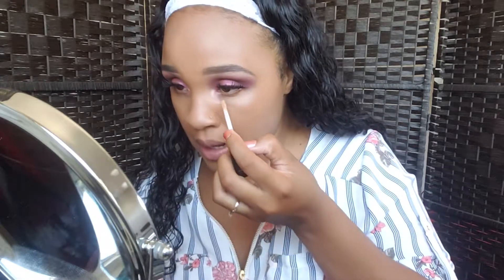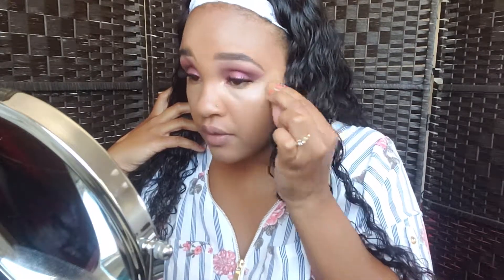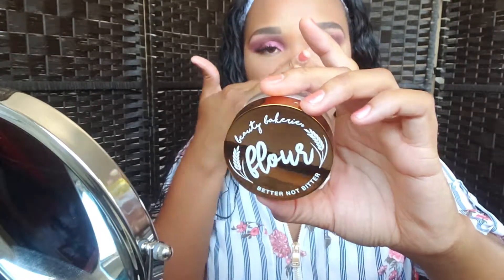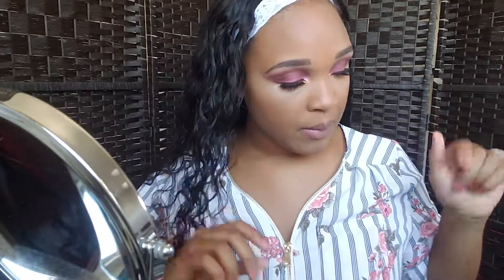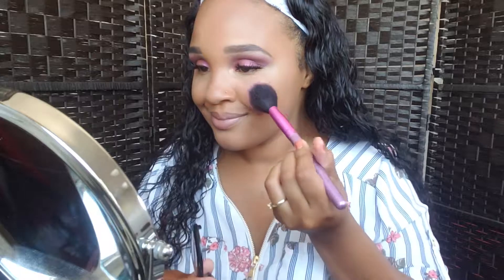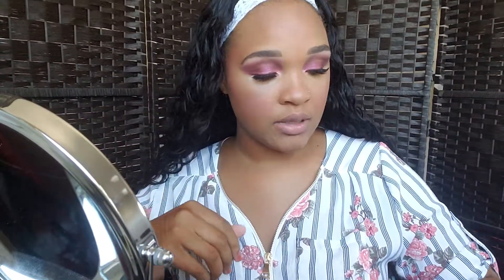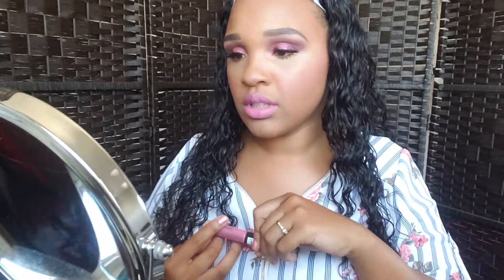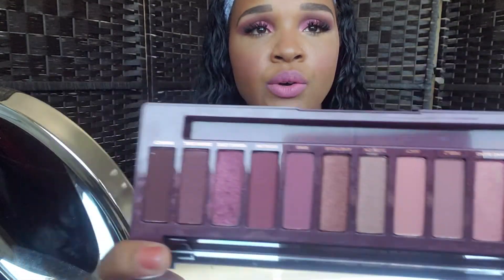Easy Beginner Friendly PART 2 GRWM | Urban Decay Naked Cherry Palette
Here is the second part to my GRWM. Sorry it was so lengthy, I hope you all enjoyed it.

Products Used:
Milani Conceal + Perfect Foundation + Concealer 10 TAN
bareMinerals- BARESKIN Concealer Tan
Milani- 02 Translucent Medium to Deep Setting Powder
Beauty Bakerie Flour Setting Powder- Yellow
MAC Blush- Peachykeen
NYX Matte Lipliner- Whipped Caviar
NYX Soft Matte Lip Cream- Milan